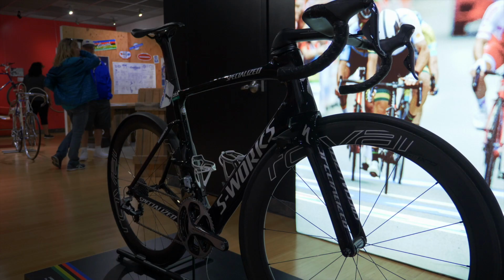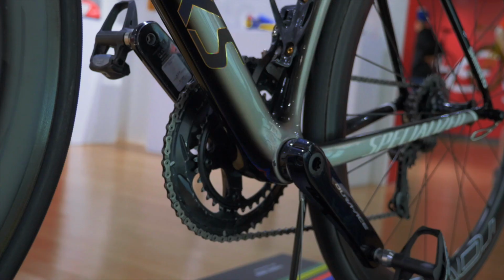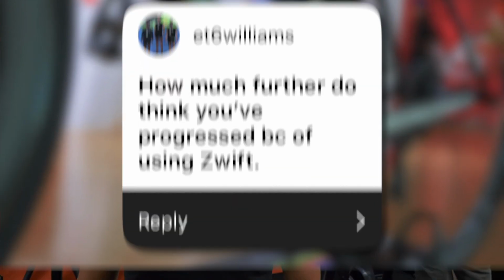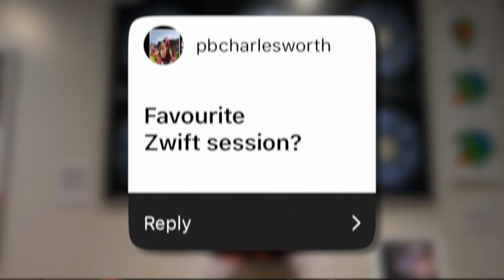ZWIFT Triathlon Academy: How Pro Triathletes Tim Don and Sarah True use Zwift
ZWIFT Academy Day 1:  How Pro Triathletes Tim Don and Sarah True use Zwift for their triathlon bike training and the impact it's had on their overall training experience. Visiting the Specialized headquarters and talking to Craig from Zwift how they, along with Specialized, ROKA, Wahoo and SiS, are helping a team of age group triathletes achieve the best training experience and aim to compete in Kona.